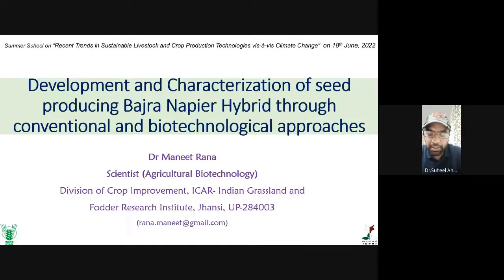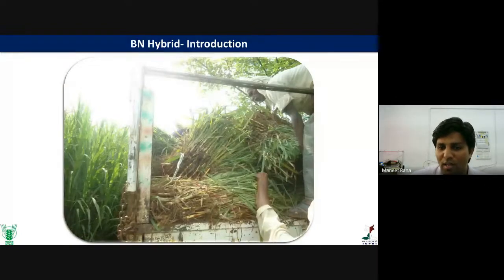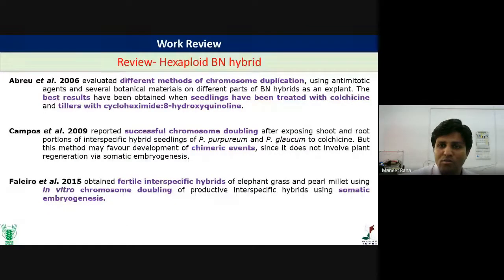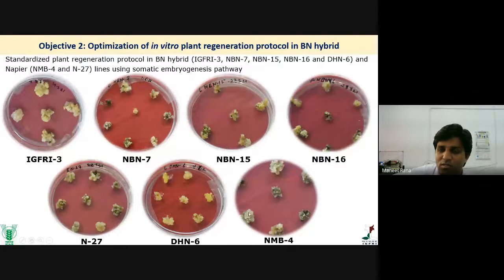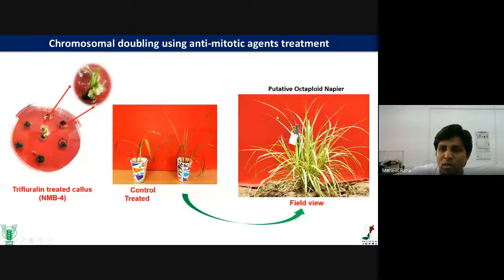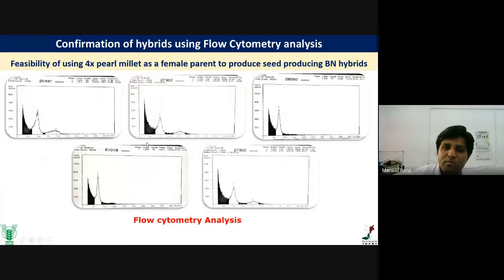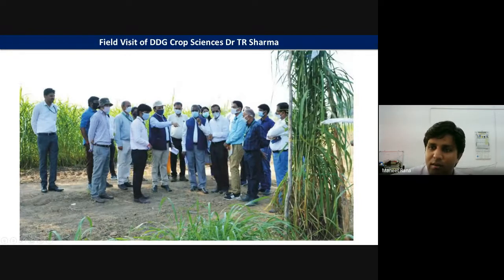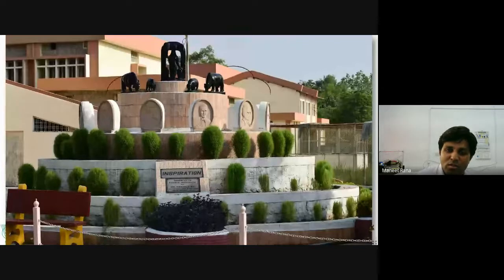Development & Characterization: Seed Producing Bajra Napier Hybrid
“Development and Characterization of Seed Producing Bajra Napier Hybrid through Conventional and Biotechnological Approaches”
Dr. Maneet Rana,
Scientist (Agriculture Biotechnology),
ICAR- IGFRI, Jhansi, Jhansi, U.P.